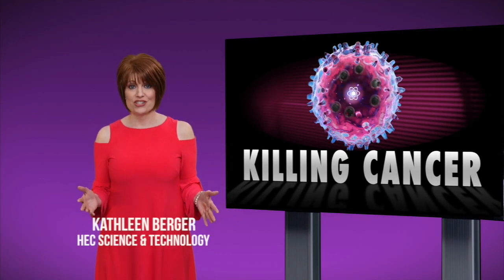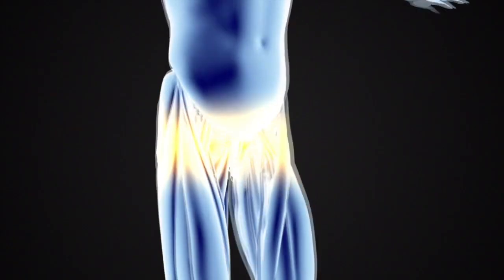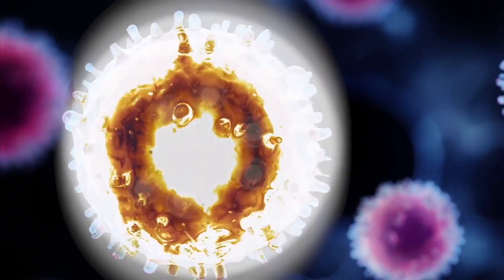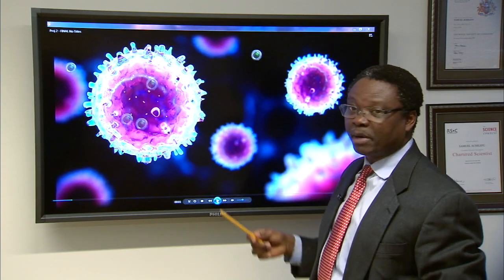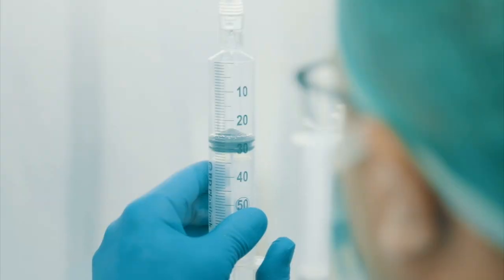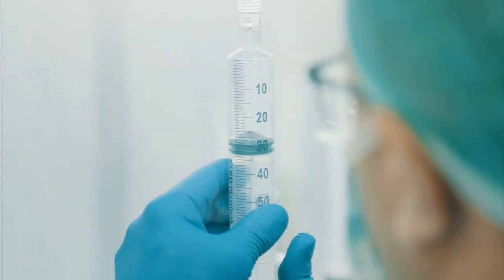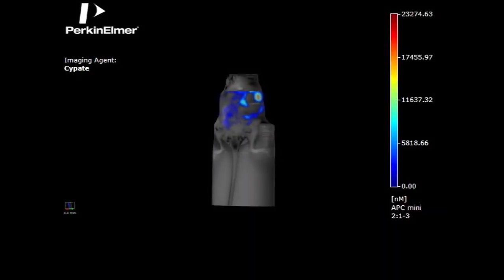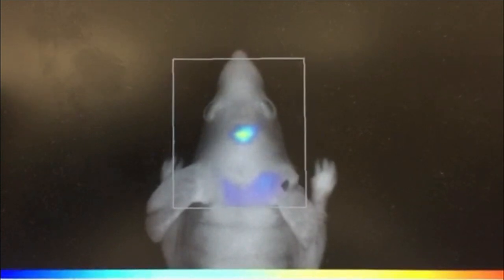Innovative Light Therapy Lights Up Cancer Cells for Army of Nanoparticles to Find and Kill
Killing Cancer With Innovative Light Therapy Reaching Tumors in Deep Tissues, UPDATE!
   A new light-based strategy designed to kill cancer is proving successful in animal studies at Washington University School of Medicine in St. Louis. The technique is using light as a precision weapon against cancer cells that have spread deep inside the body. Samuel Achilefu, PhD, created an aggressive army of light-triggered nanoparticles to lead the attack against cancer. He explained how light emitted from a common cancer imaging agent causes tumors to glow. When light-sensitive drugs are packaged into nanoparticles that target lit-up cancer cells, such drugs produce toxic free radicals that kill the tumor cells. The technique worked effectively in mice with multiple myeloma and aggressive metastatic breast cancer.